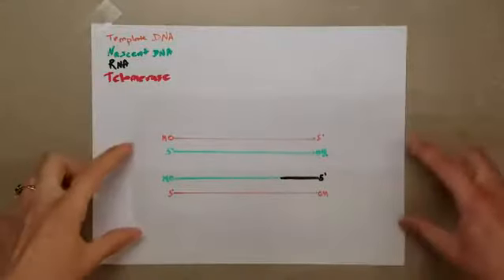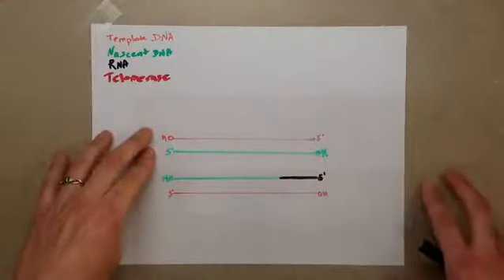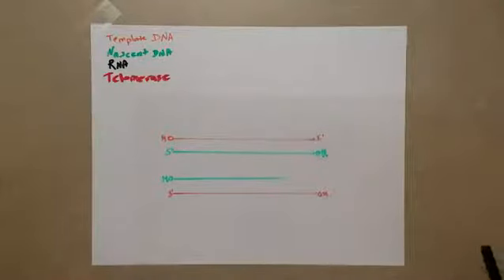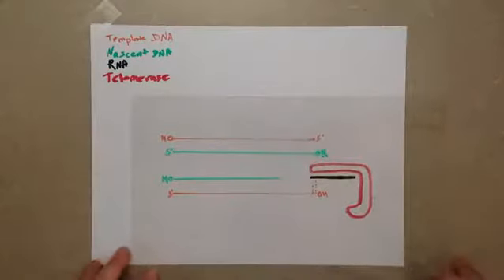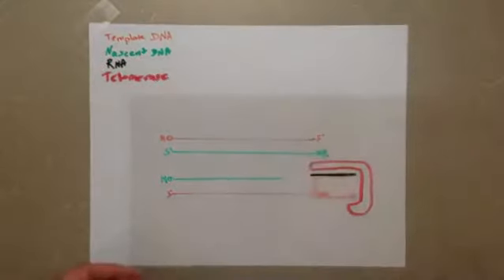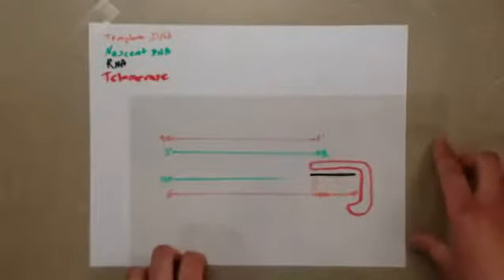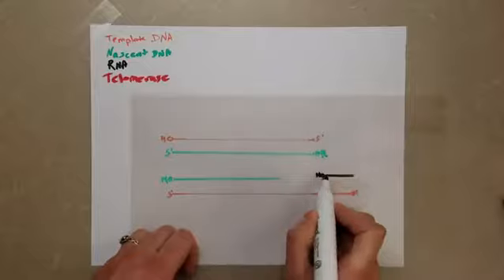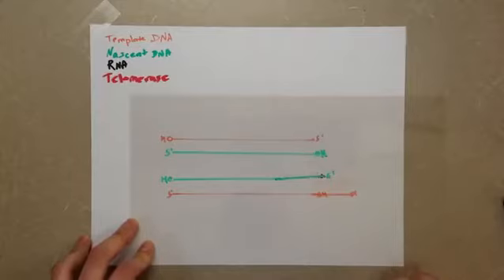Action of telomerase enzyme to prevent loss of DNA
This video explains how the telomerase enzyme adds nucleotides to the end of the TEMPLATE strand to allow the LAGGING strand to be extended.